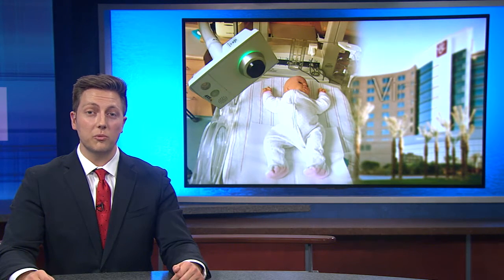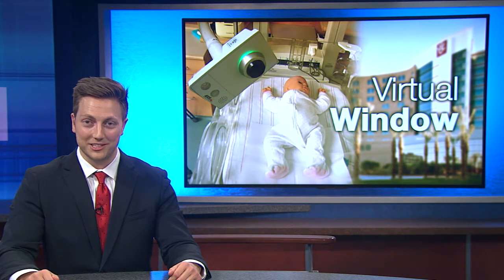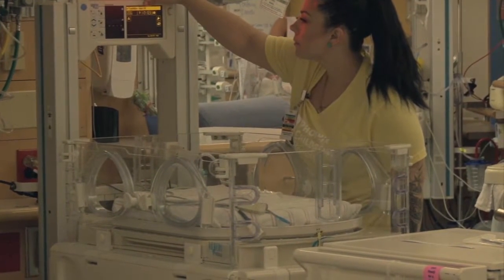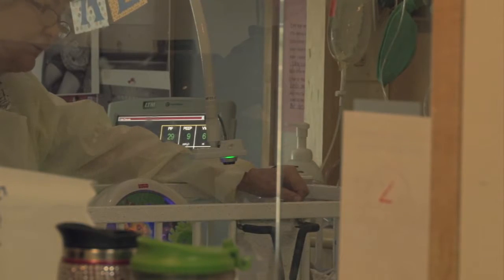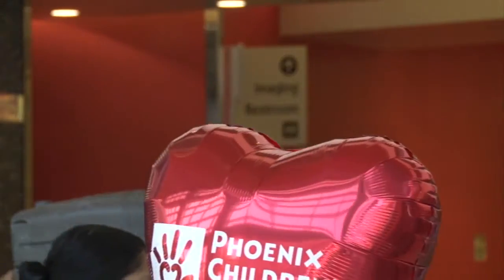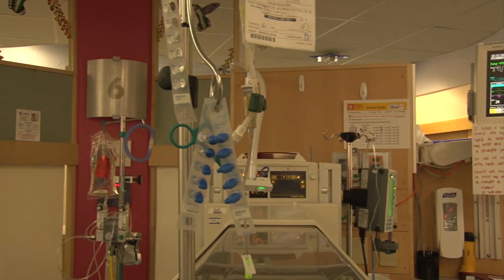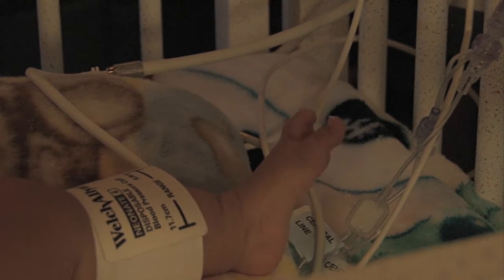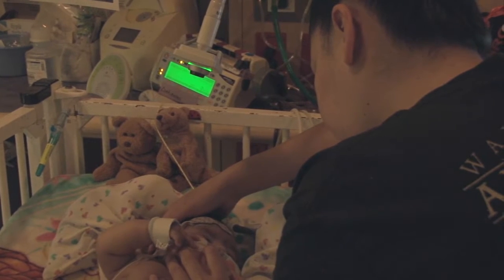Phoenix hospital uses cameras to let parents see newborns on mobile devices | Cronkite News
Phoenix Children's Hospital installed cameras over each bed in its neonatal intensive care unit so that families can watch newborns from a phone or tablet. (Video by Christina Tetreault/Cronkite News)